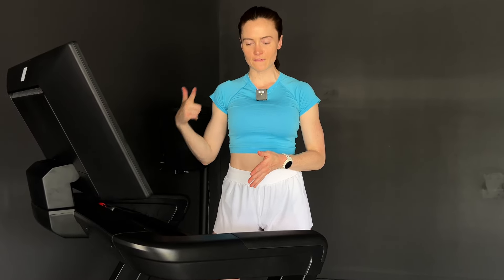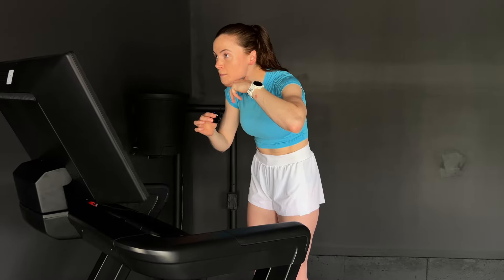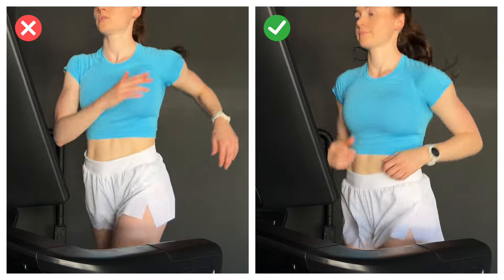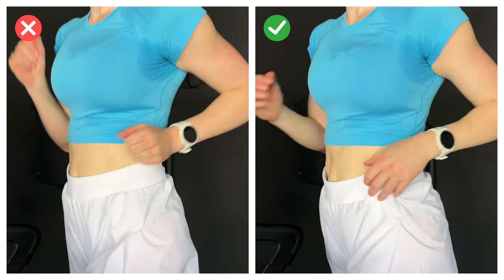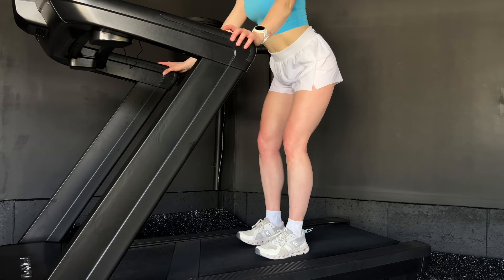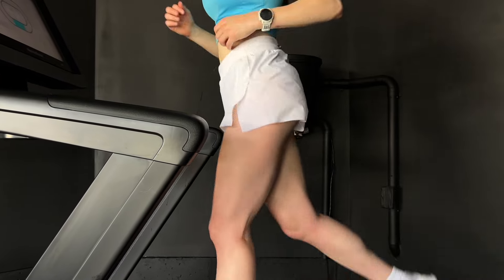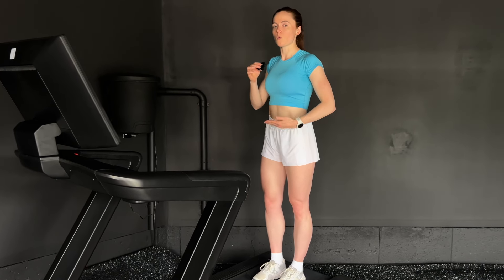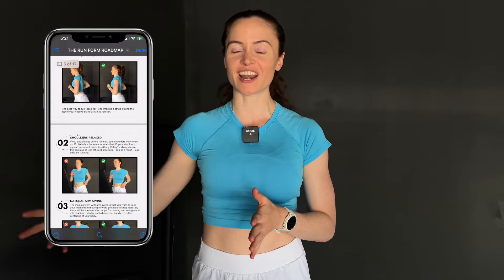The PERFECT Running Form (Your Head To Toe Checklist)